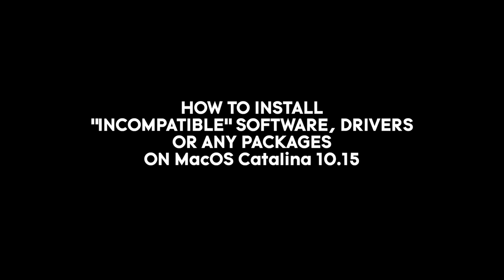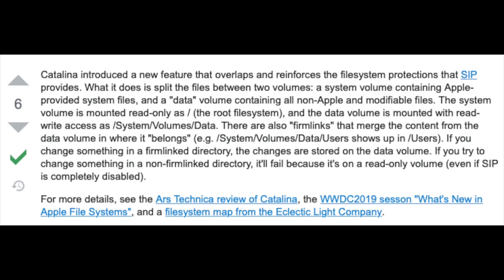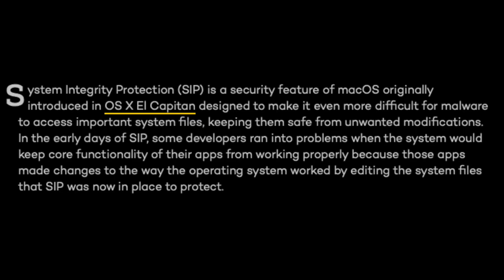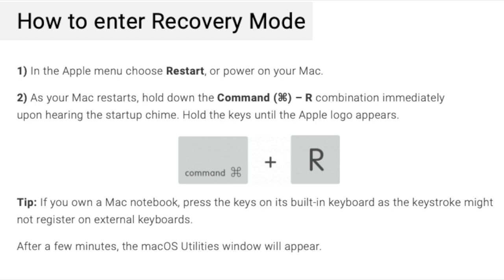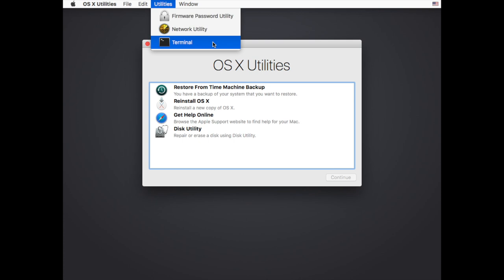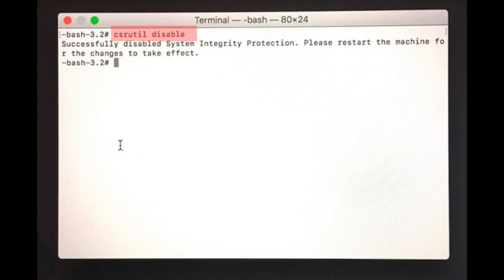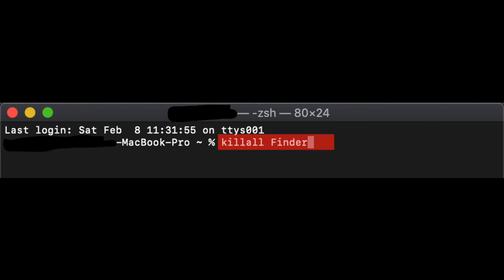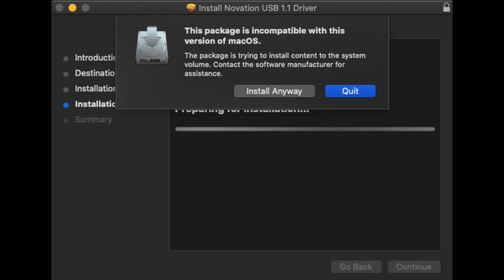HOW TO INSTALL “INCOMPATIBLE” SOFTWARE, DRIVERS OR ANY OLD PACKAGES ON MacOS Catalina (Tutorial)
Before you comment :
after the " sudo mount -uw / "  command, Terminal will ask your password to confirm. Terminal does not show the keystrokes, this is normal, just type the password and press enter.

Ever had this error while trying to install something on macOS Catalina (10.15) ?
"This package is incompatible with this version of macOS.
The package is trying to install content to the system volume. Contact the software manufacturer for assistance."

In this video I'm showing you a workaround I've found that allows you to install older drivers or softwares that are not officially compatible with Catalina.

Once you are done installing, you can re enable SIP by booting in recovery mode again and using the command « csrutil enable » in terminal.
The read-only overriding command does not survive reboots so it is re enabled automatically when you restart your computer.

Please note : I'm not responsible for any issue you might cause to your computer by doing this. This has been tested working on several machines though.

I've been able to install drivers for my old Novation Launchpad MK1 which is no longer getting updated drivers from the manufacturer.
I've also had success installing drivers for Native Instrument's Audio 2 DJ Soundcard, and many others.